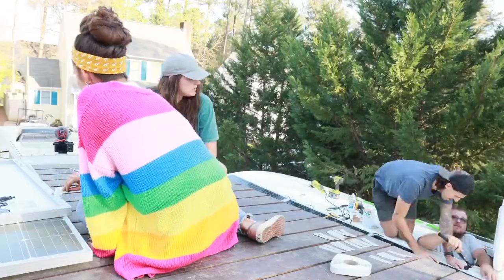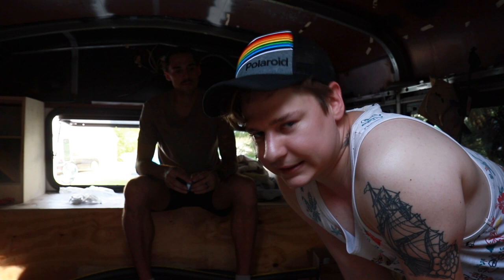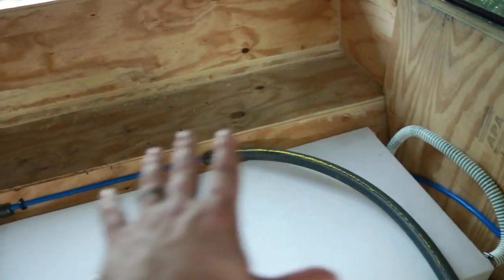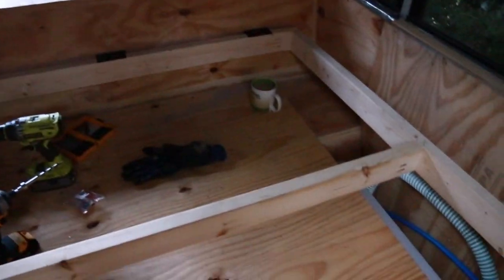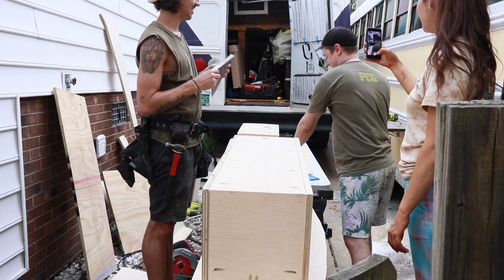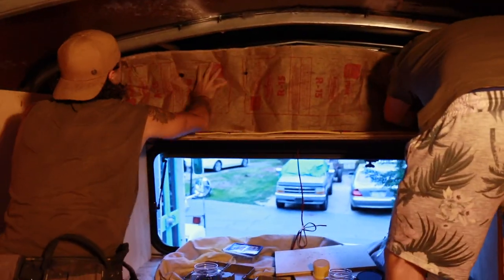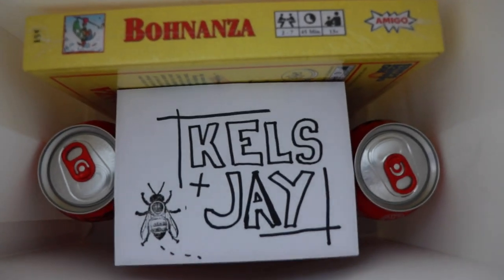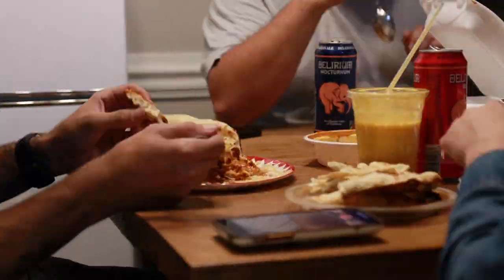Building A Bed In A School Bus For Full Time Travel With Kels and Jay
We start building a bed in our school bus for full time travel, with our friends Kels and Jay. We make headway on several projects in our school bus home; ranging from finishing our plumbing, running electrical wires, to building our bedroom cabinets and bed frame. Let us know your thoughts on the recent progress in the comment section below. Thank you ALL for bee-ing here every week! We are so thankful for you!

Find them on Instagram: @kelsandjay @nomadic_alfo
Electrical wire
Shurflo Twist on Pipe
RV Tank Hose
Water Inlet

FIRST MONTH OF OFFLINE FOR FREE: USE CODE TheHiveDriveBus

Rep our Hive:
B-Shirts |Bonfire Store: